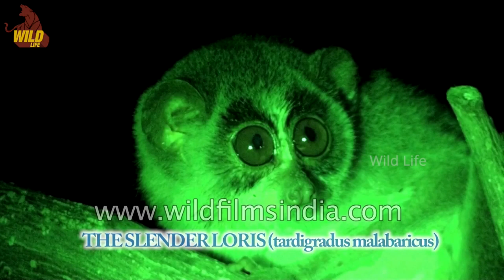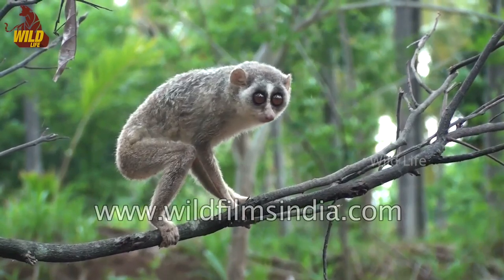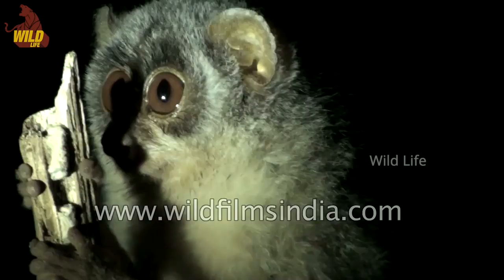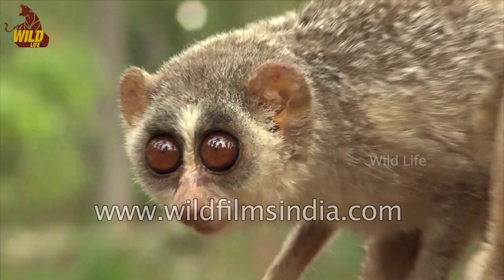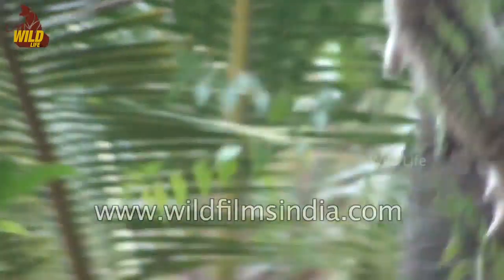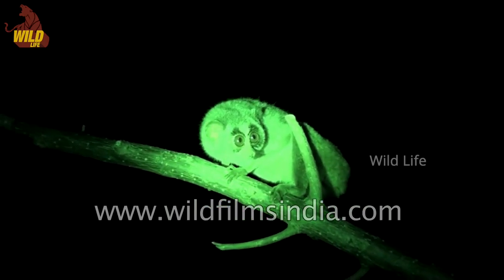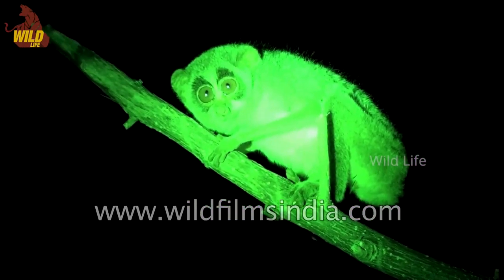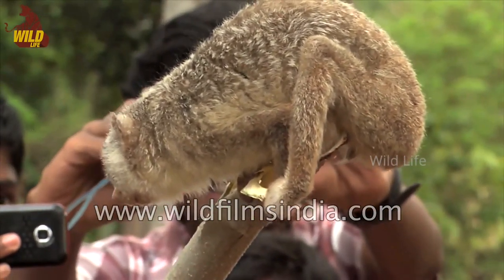Slender Loris | Mysterious South Indian Animal | Wildlife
Check out this wonderful but mysterious animal from down south. The slender loris is a beautiful animal that is quite lazy and silent.